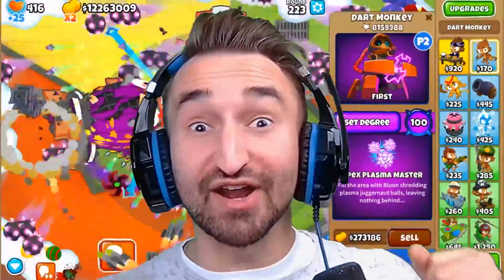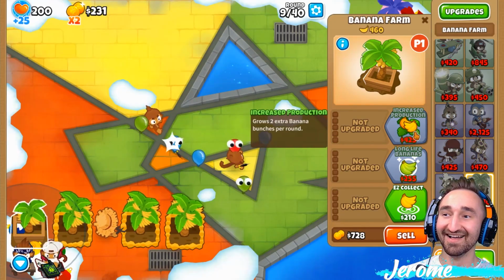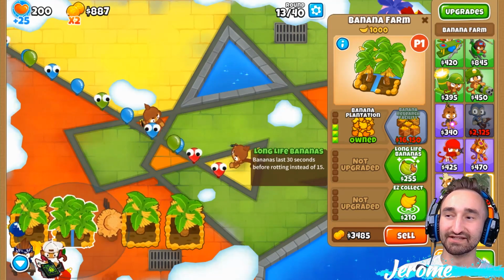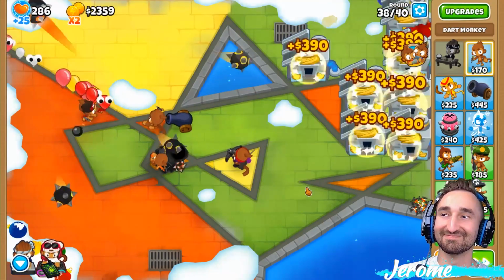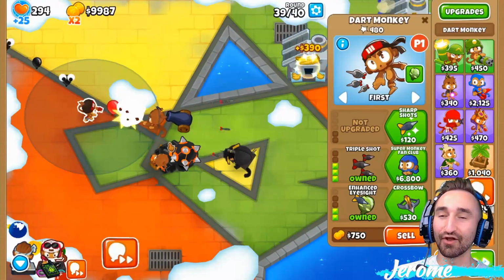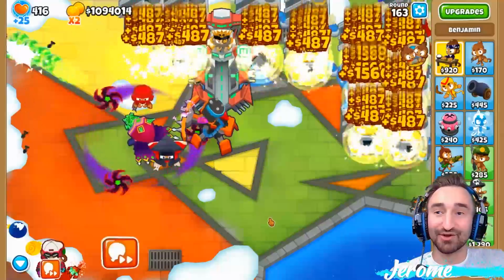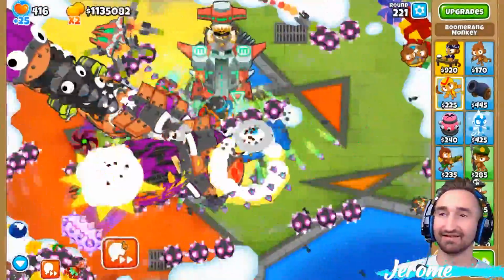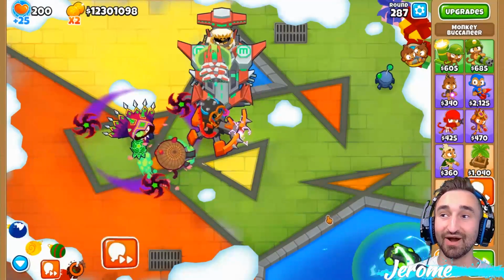MAX Level 100 EVERY PARAGON TOWER in BTD6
Today were getting a MAX Level 100 EVERY PARAGON TOWER in BTD6